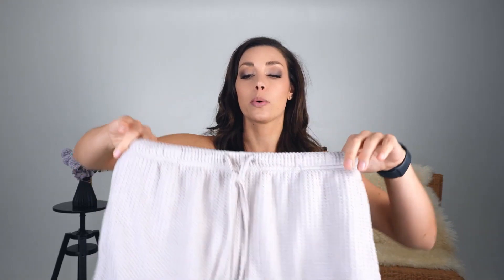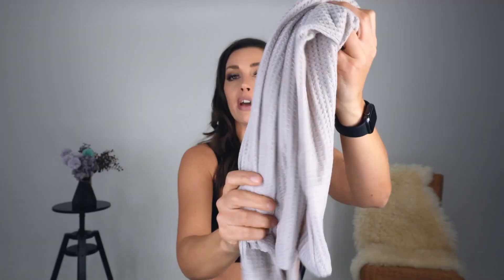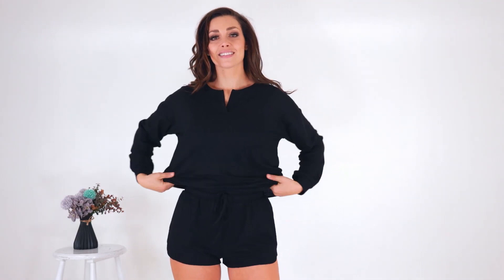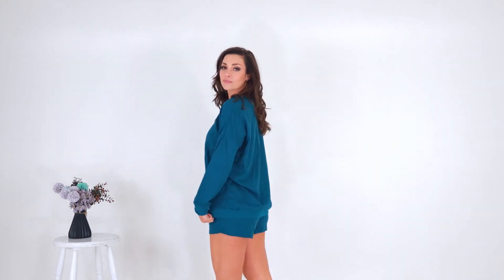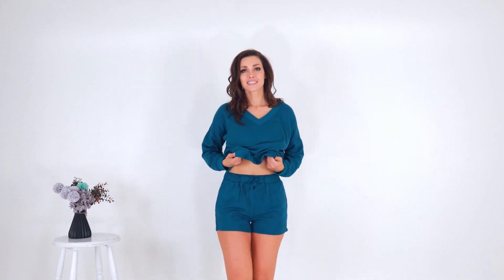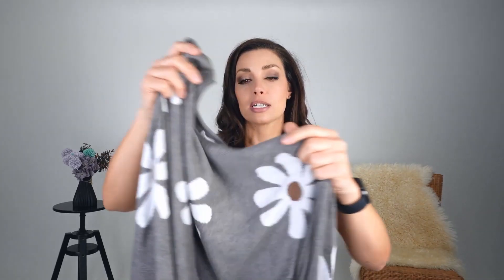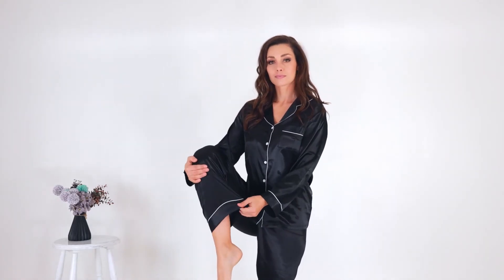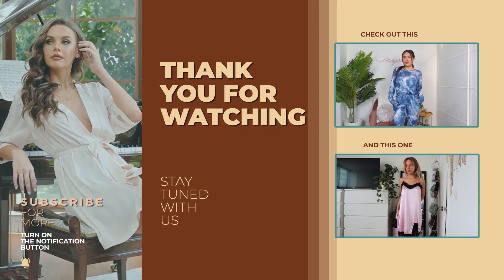Ekouaer Loungewear Try on Haul | Ekouaer Comfort Collection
Get the same items on the video:
1. Ekouaer Womens Waffle Knit Pajama Sets:
2. Ekouaer Pajamas Set for Women Soft Knit:
3. Ekouaer Womens Pajama Set Waffle Knit:
4.  Ekouaer Women's Satin Pajama Set:
5. Ekouaer Pajamas Womens Waffle Knit Lounge Set:

Ekoauer believes that comfort and softness are essential to every casual wear. We strive to create high-quality, skin-friendly clothes that feel like hugs. If you are interested in Fashionnova, SheIn clothes, you won’t be regret to try on Ekouaer clothing as well.